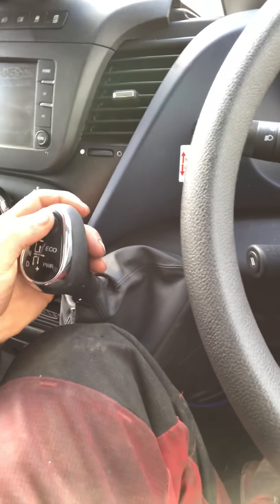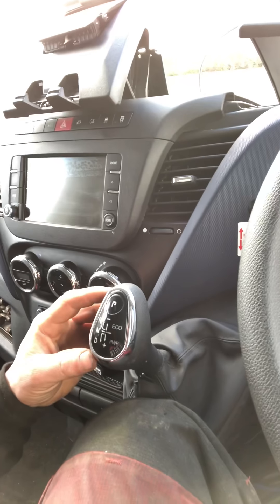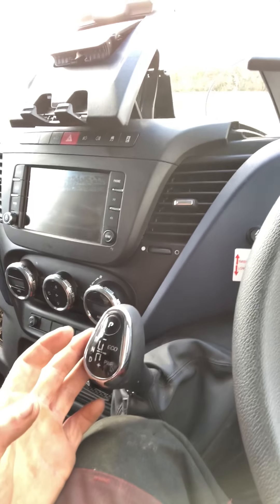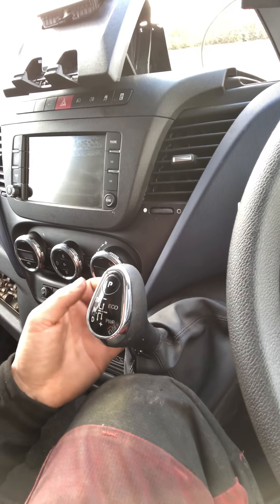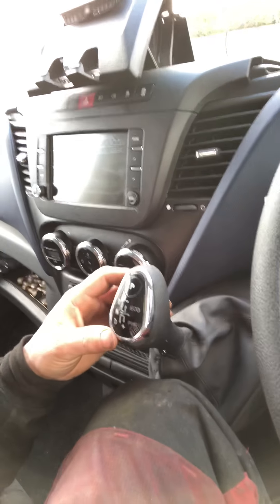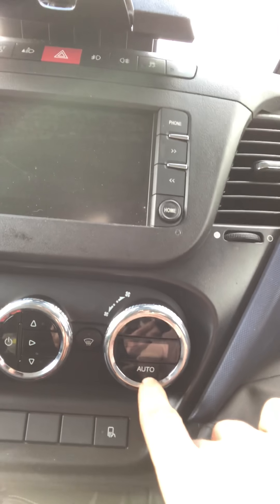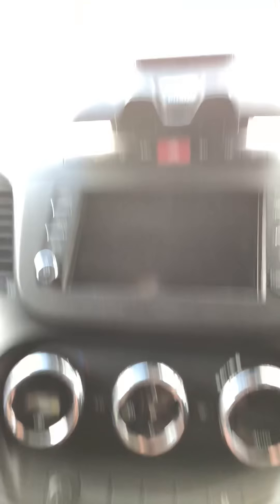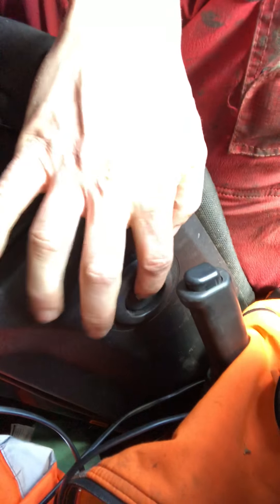Is the new Iveco daily 35c18 Himatic as good as you think?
After a year of owning one of the first 8 speed Iveco daily Himatic 3.5t 35c18 tipper trucks, what do we really think?. Do you want one, not sure, get our take now ;)